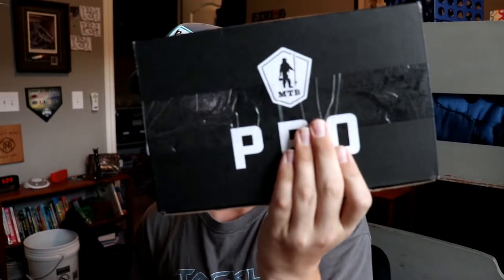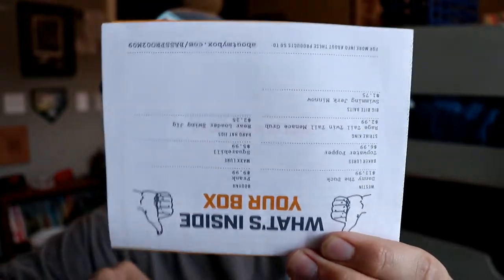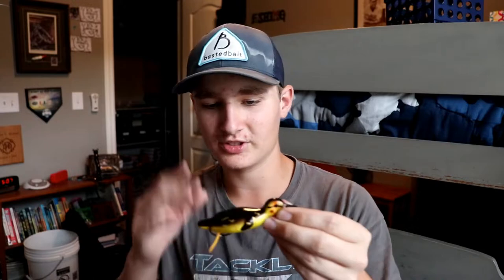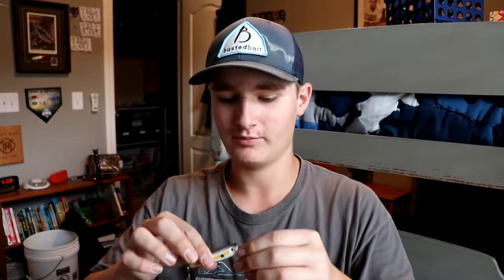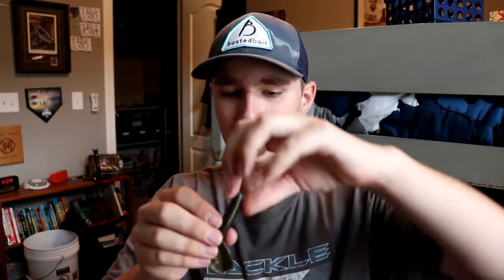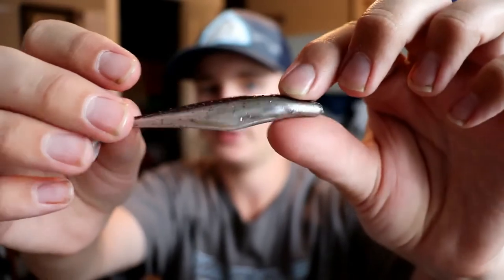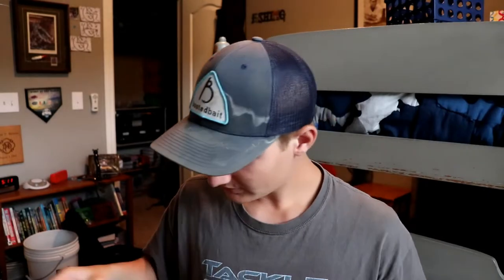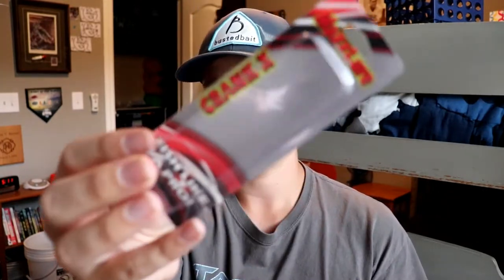AUGUST MYSTERY TACKLE BOX UNBOXING!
In this video I unbox the August Mystery Tackle Box.